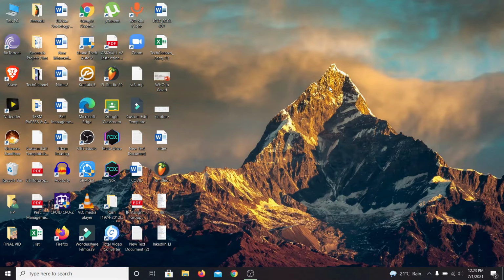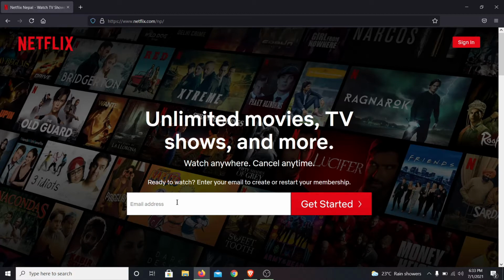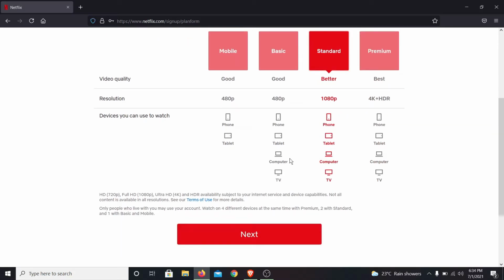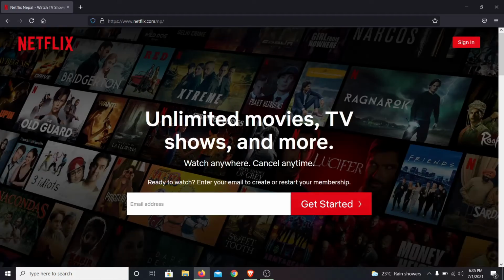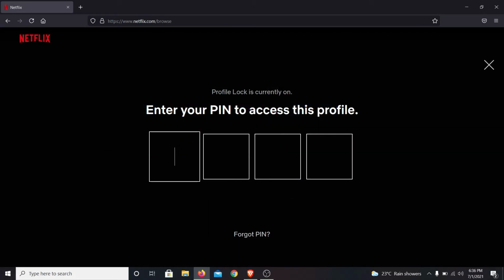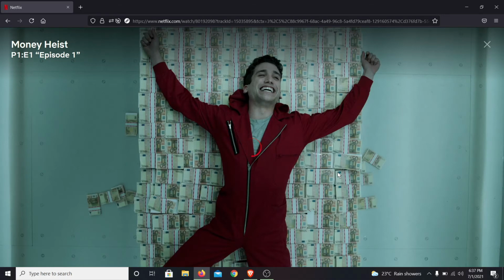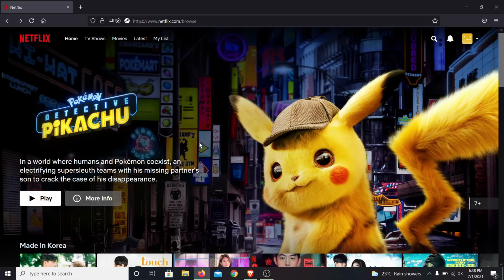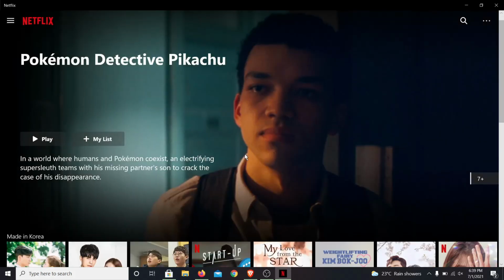How to Sign Up for a Netflix Account and Watch Movie on Netflix